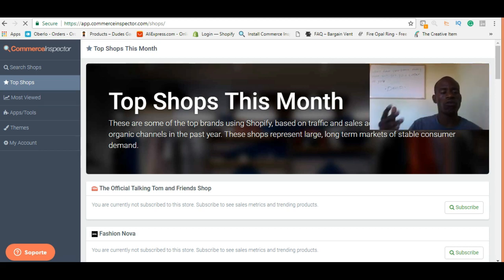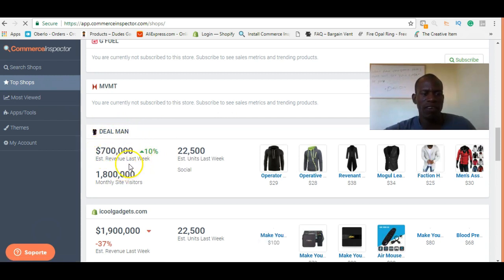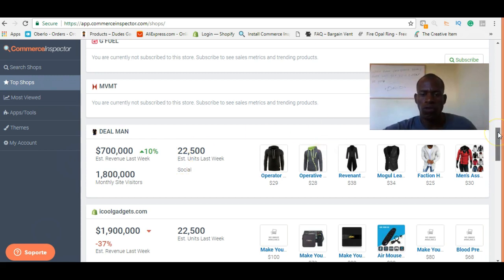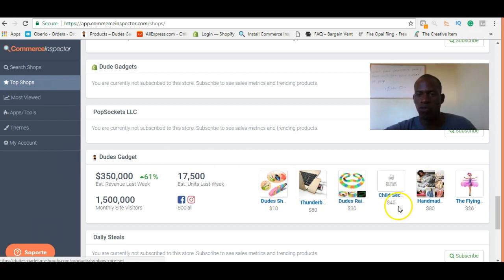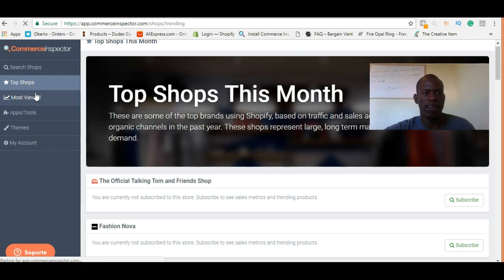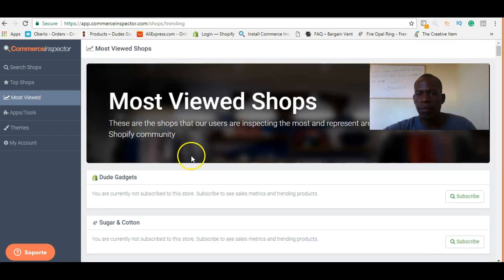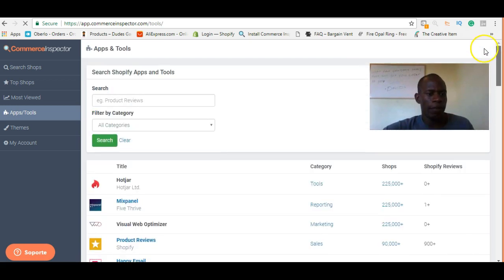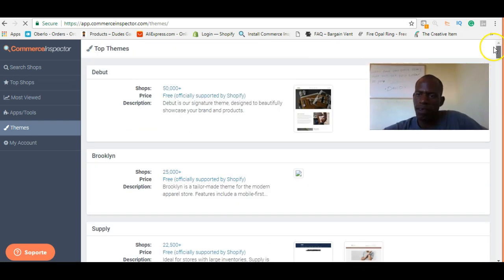Commerce inspector is the best tool for shopify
Commerce inspector  is the best tool for your Shopify store